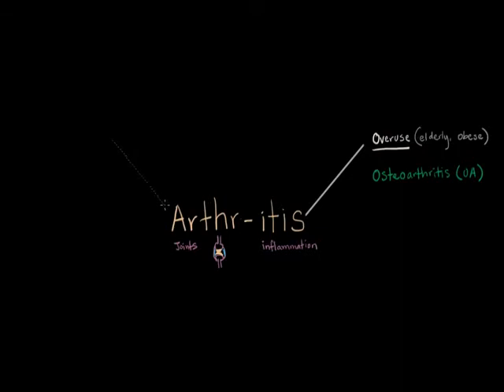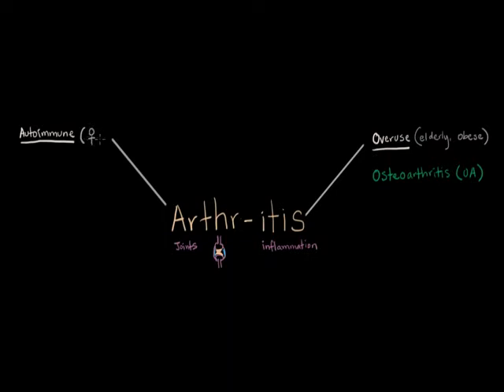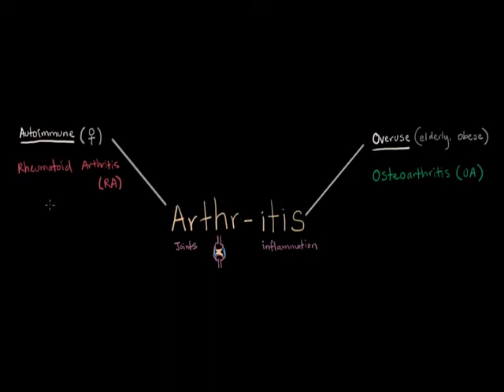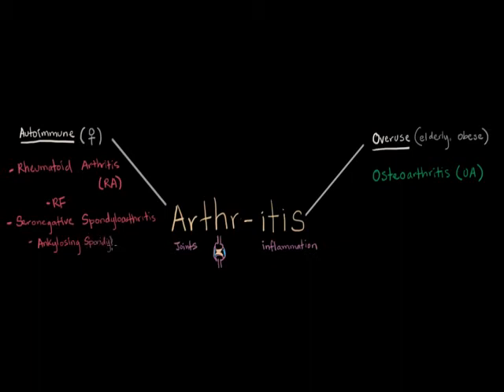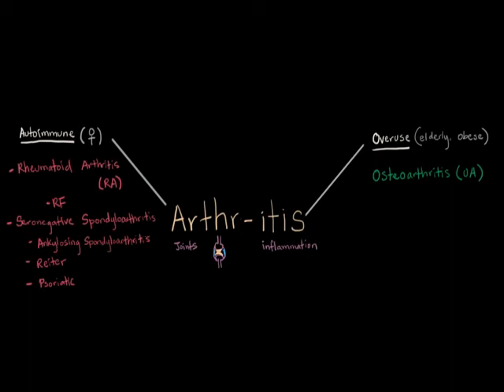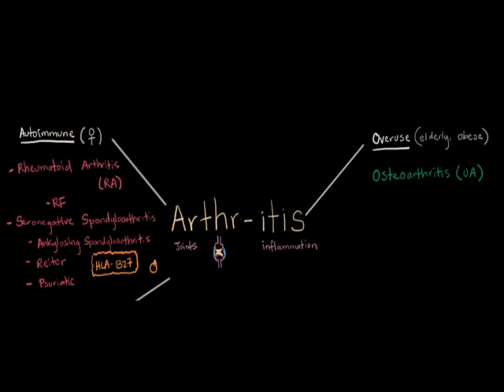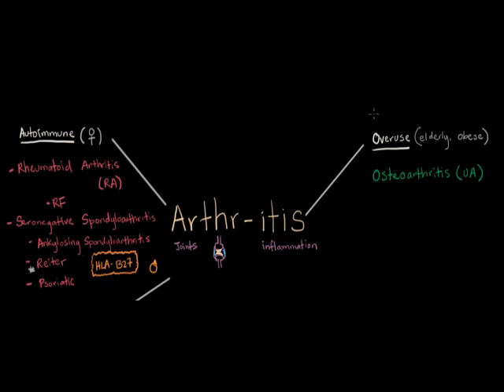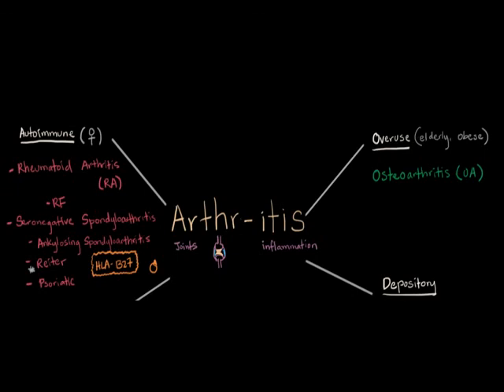What is arthritis Muscular skeletal diseases NCLEX RN